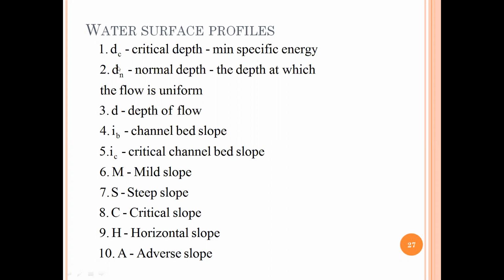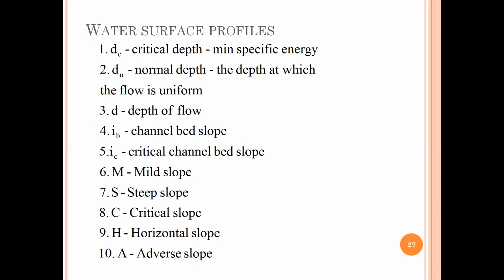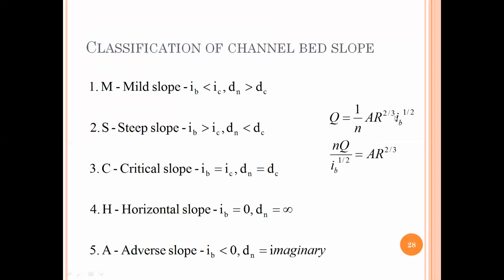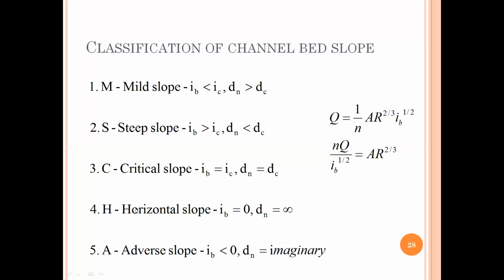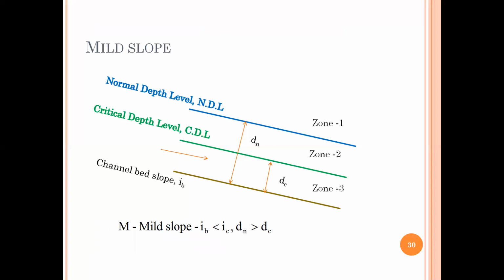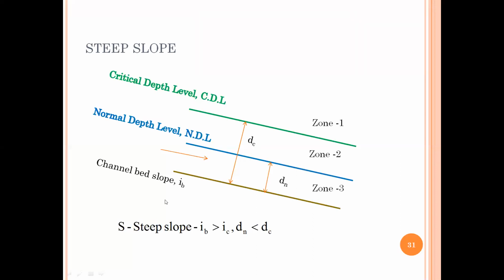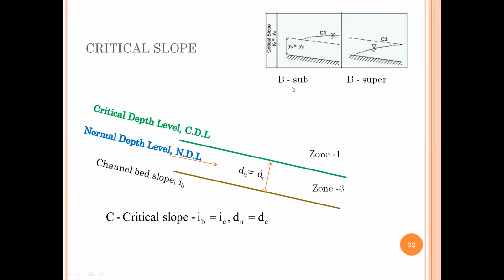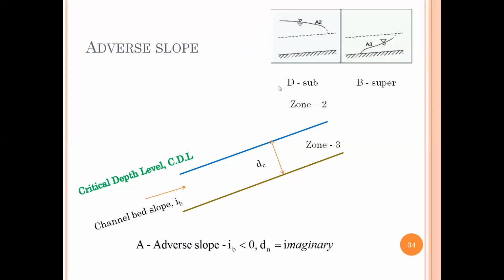18 Classification of Water Surface Profiles|Applied Hydraulics|Preeti Jacob|CMRIT